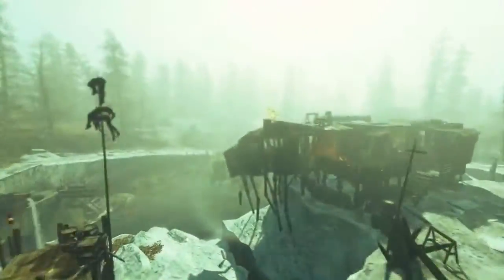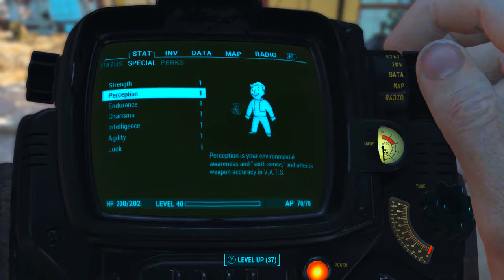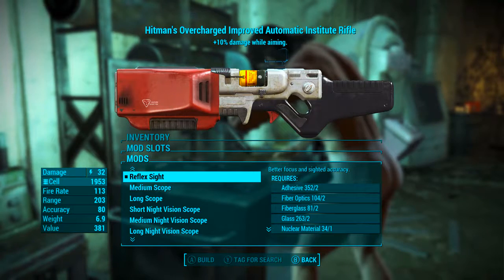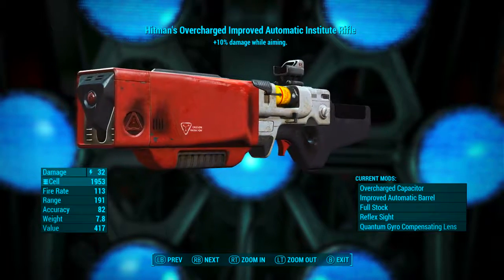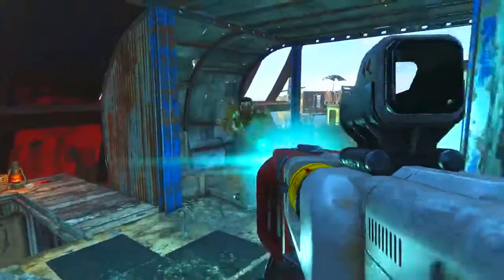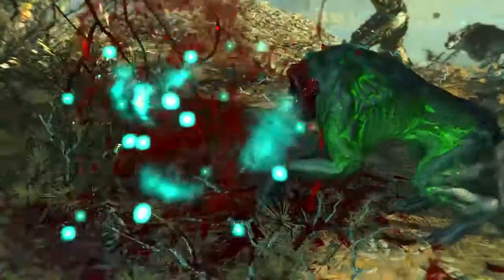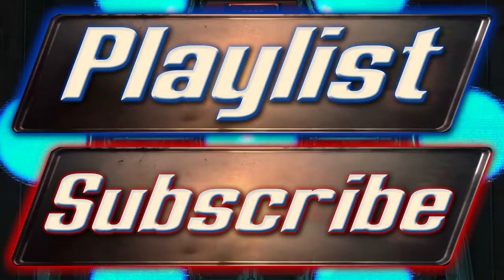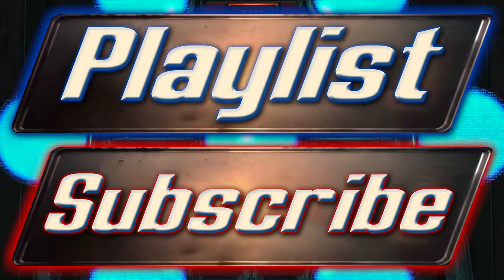Fallout 4 Hitman s Institute Gun Rare Far Harbor Weapon Guide